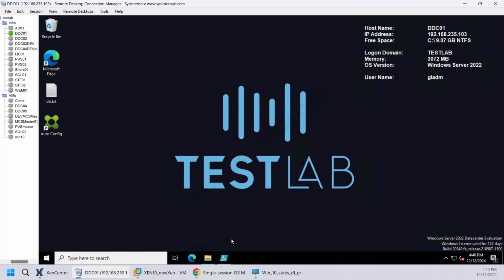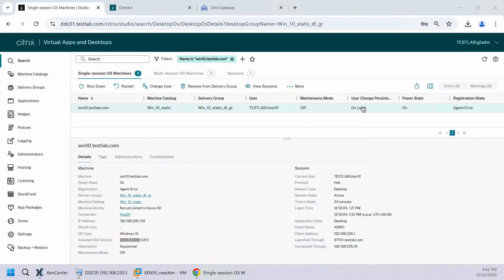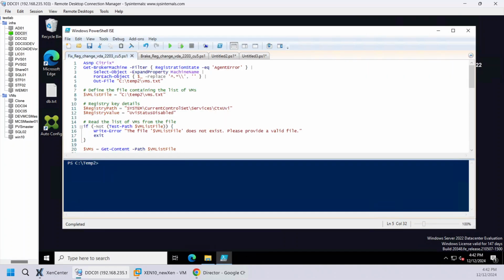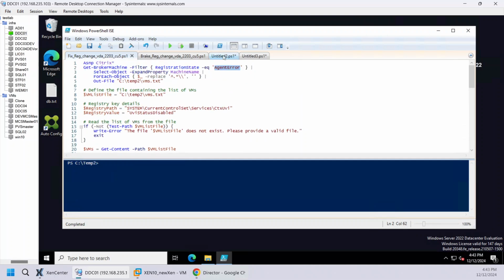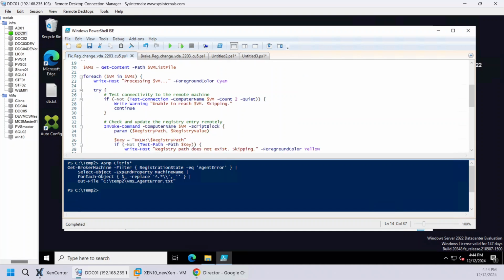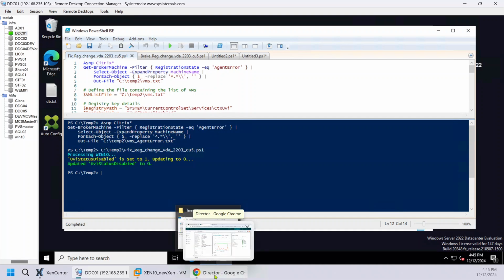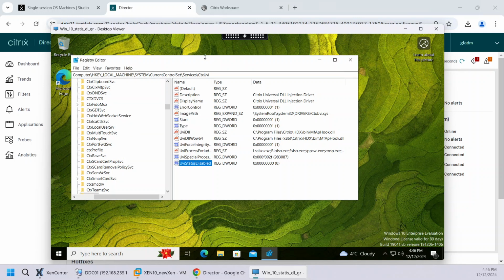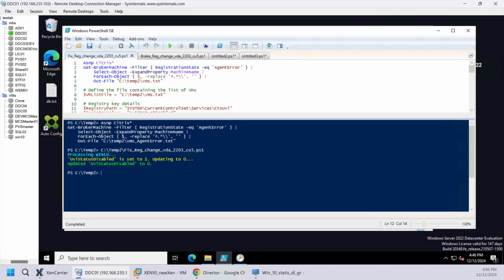Citrix VDA 2203 CU5 registration status Agent Error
How to fix Citrix VDA 2203 CU5 registration status Agent Error.